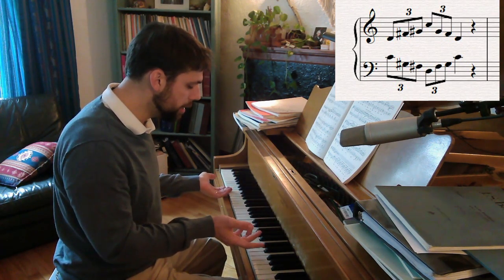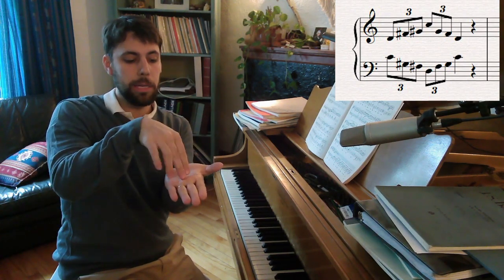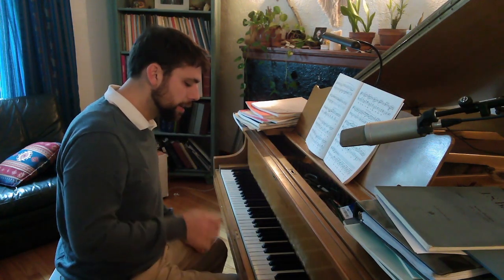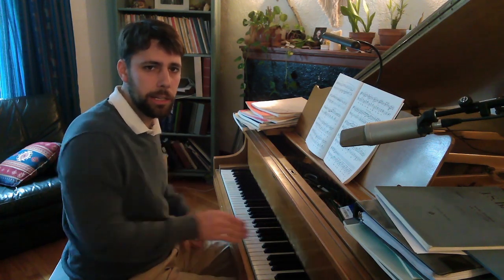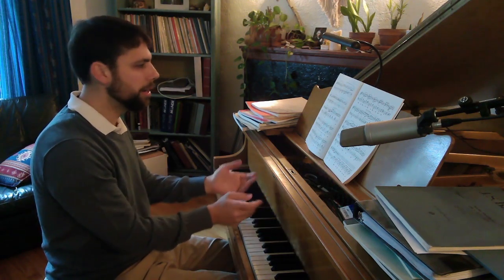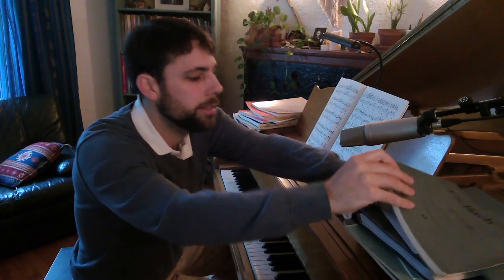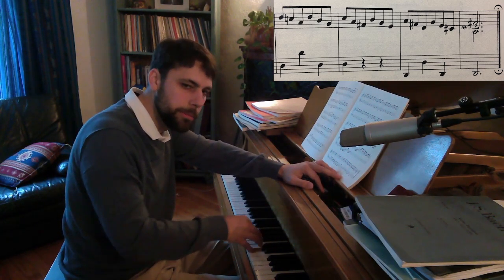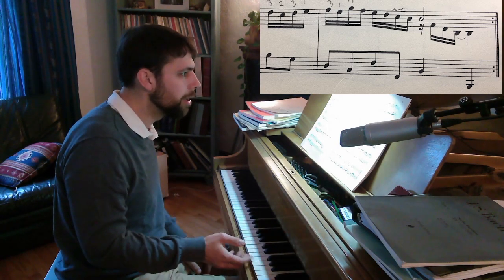ESSENTIAL Piano Technique Tutorial: THE WHEEL | Back to Basics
The CORE of piano technique is: weight transfer through the WHEEL and ROTATION. This video is about the WHEEL. Mandatory viewing for all piano students.